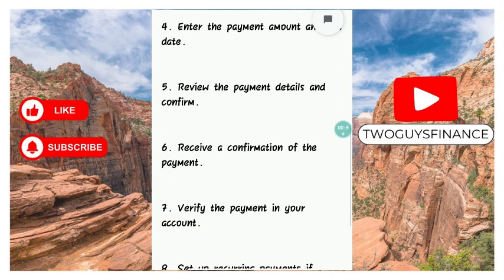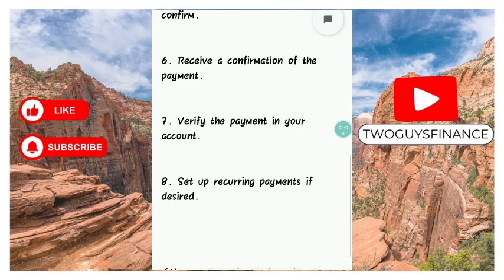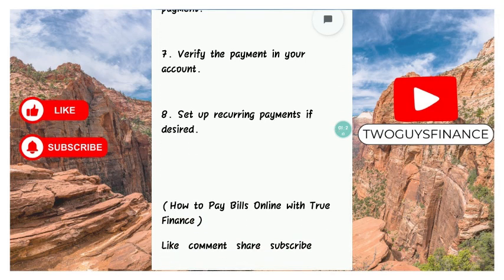HOW TO PAY BILLS ONLINE ON TRUE FINANCE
In This Video, you will learn about HOW TO PAY BILLS ONLINE ON TRUE FINANCE